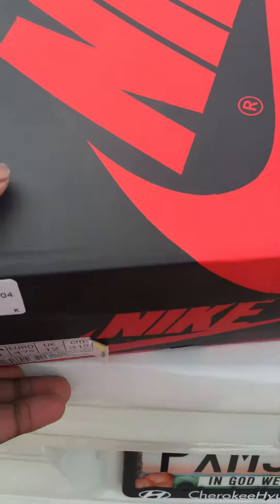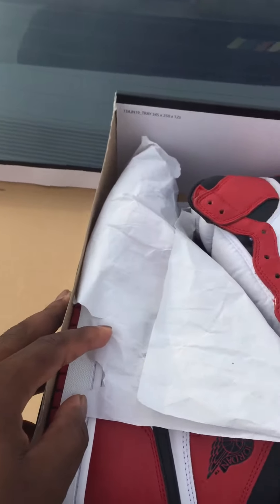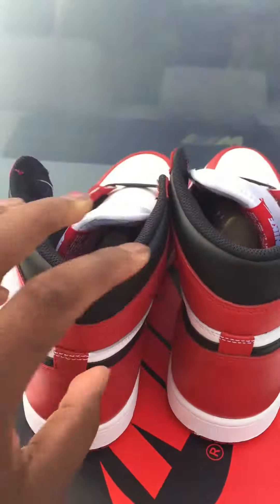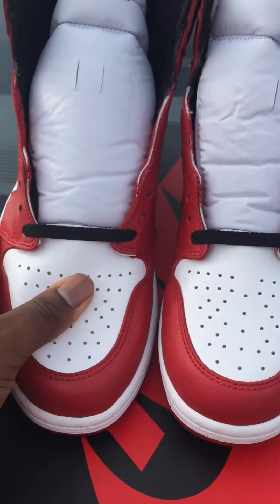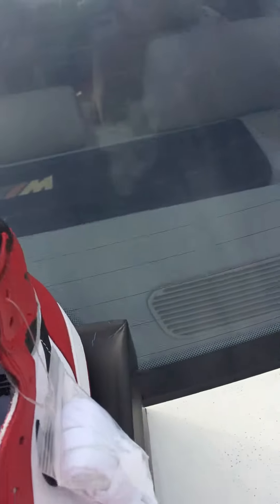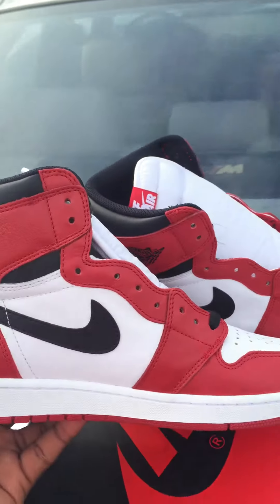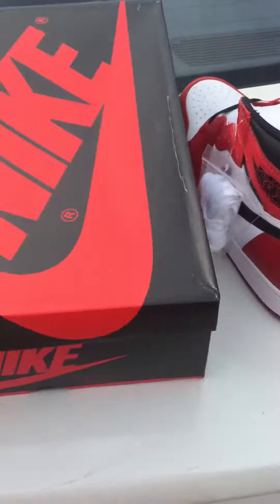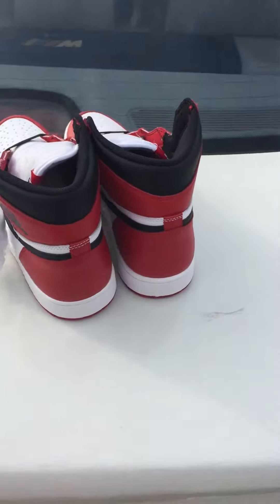2015 "Chicago" OG Air Jordan 1 Review (UNBOXING)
Air Jordan 1 "Chicago" 2015 review
Shoes is from footlocker